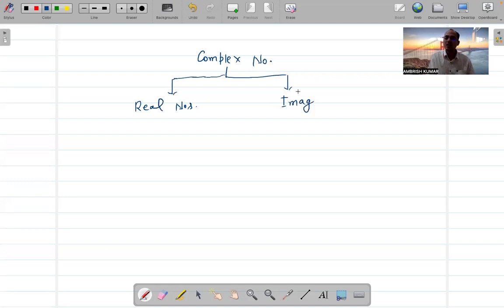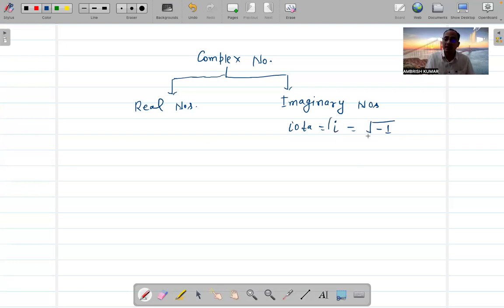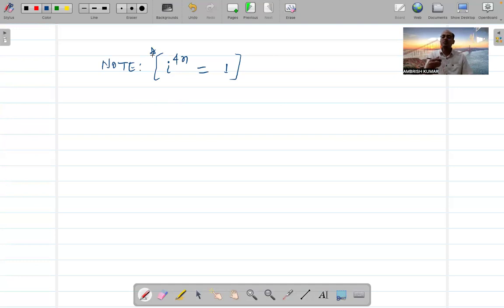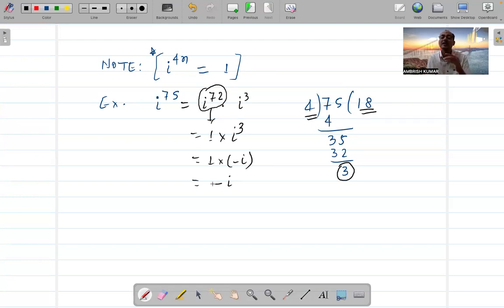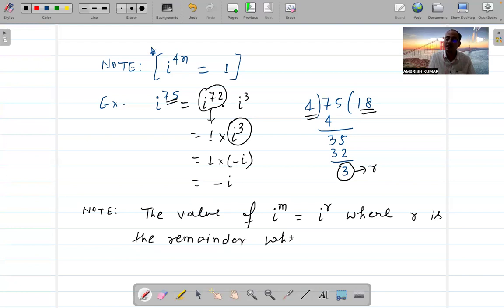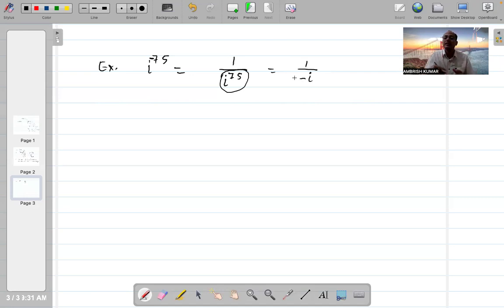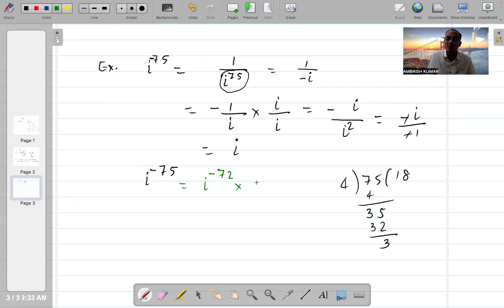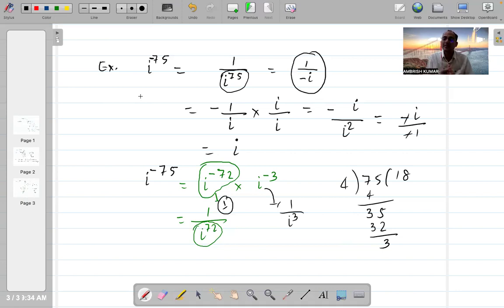Complex number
BASICS OF COMPLEX NUMBER